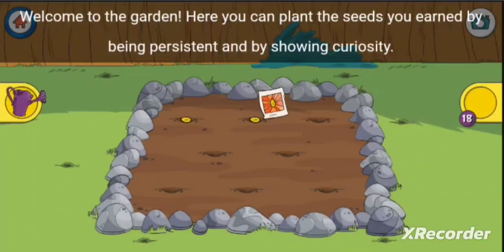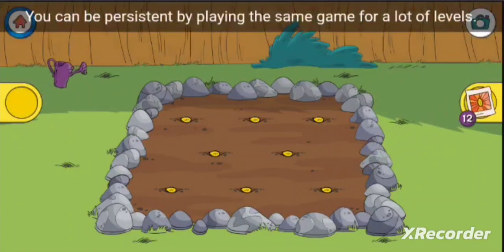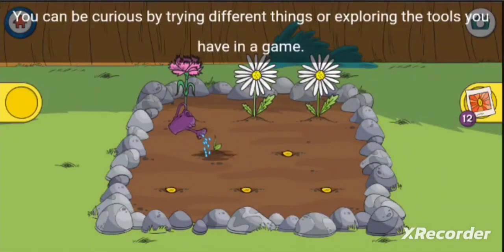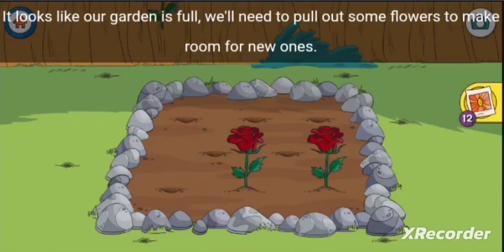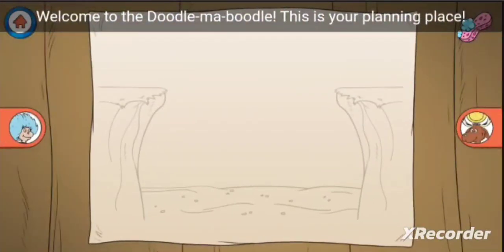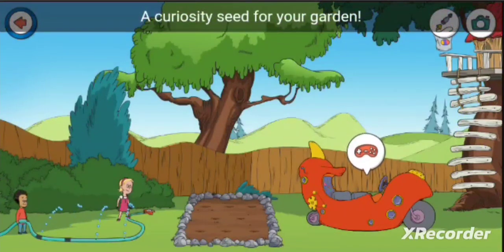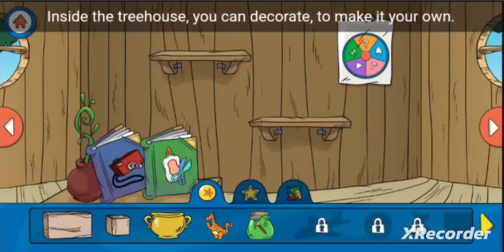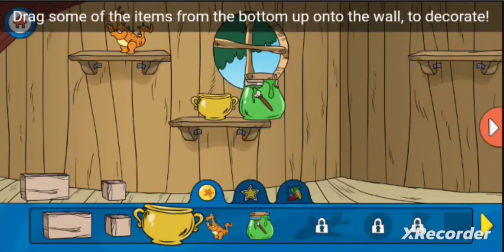Family Fun Games The Cat in The Hat Builds That Website Game Garden Part 1 and Doodle ma Boodle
The garden needs seeds to turn to flowers and use the Doodle ma Boodle to draw.